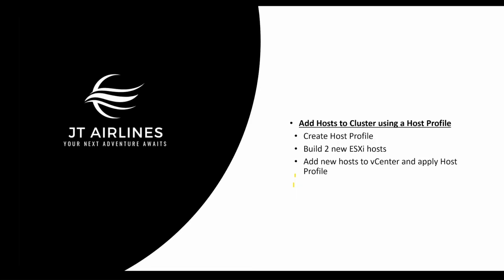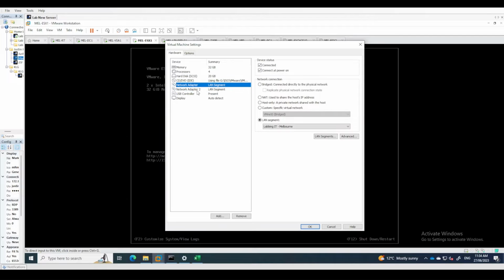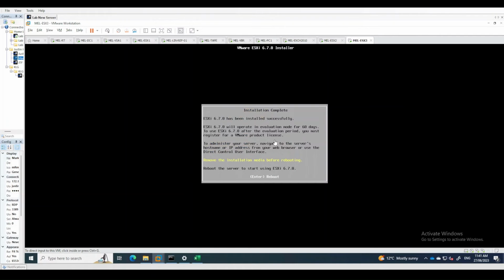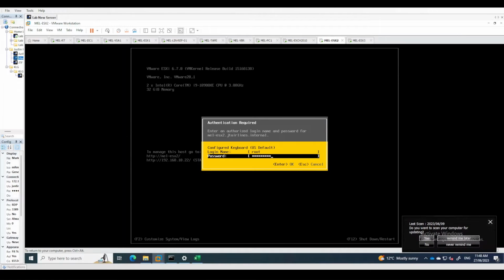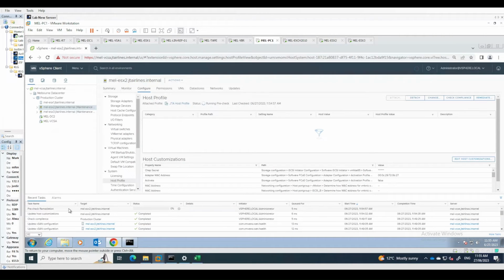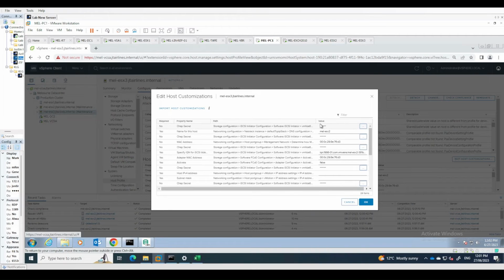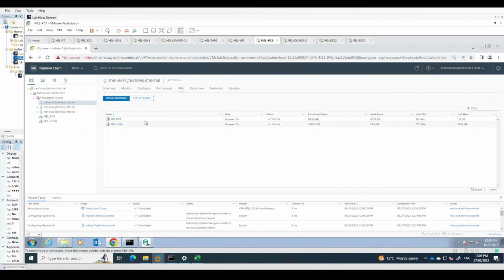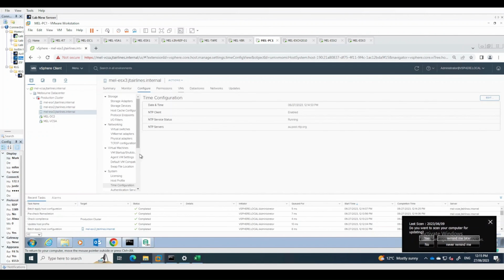VMware - Add Hosts to Cluster using a Host Profile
We continue with the JTAirlines Lab by extending our VMware cluster to 3 nodes (currently 1).  We then configure our new hosts by using a Host Profile.

Earlier videos on how to setup an ESXi host in our lab can be seen